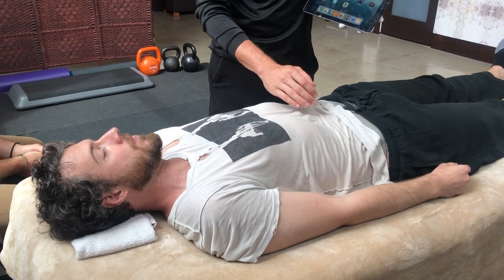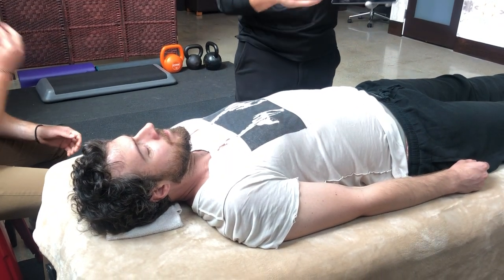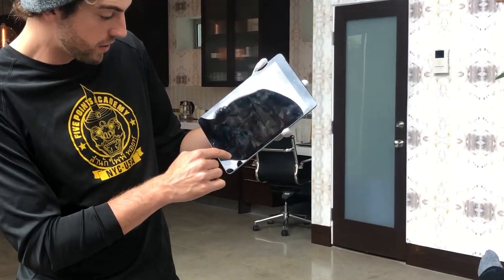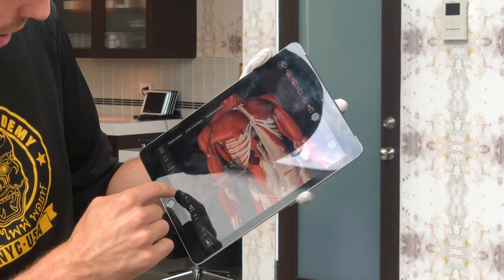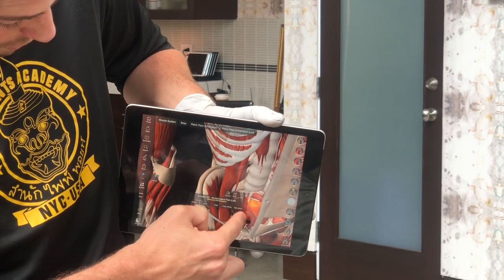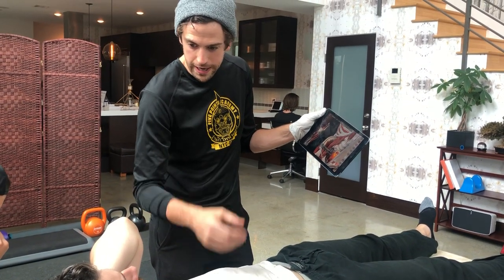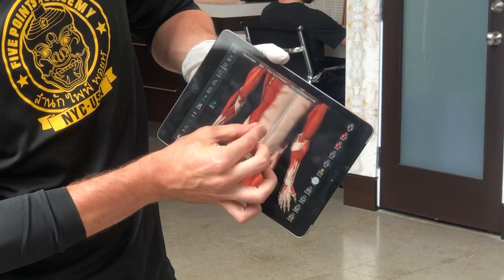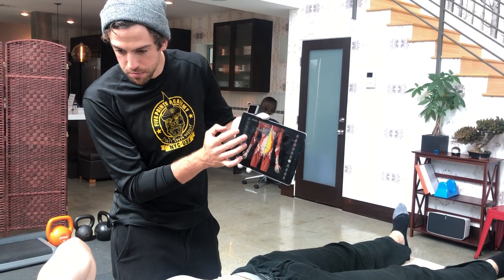Why is Diaphtagmatic Breathing Important?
Human Garage's Master Motion Mechanic, Brian Donahoe explains the purpose of diaphragmatic breathing and its importance